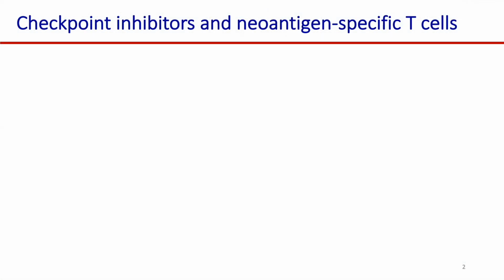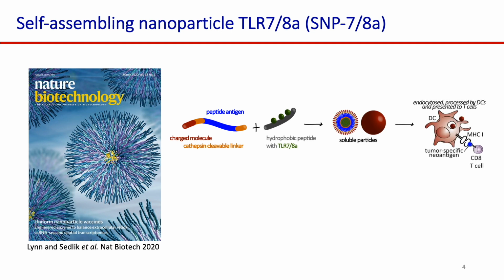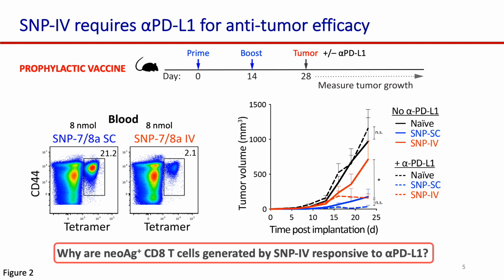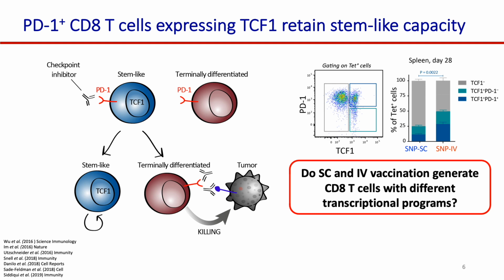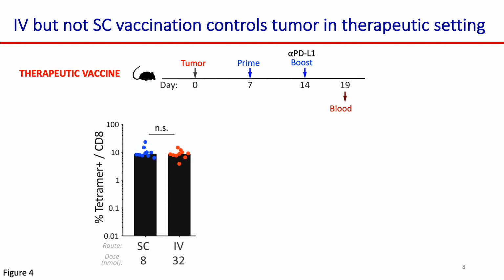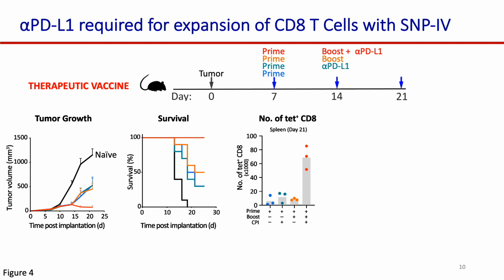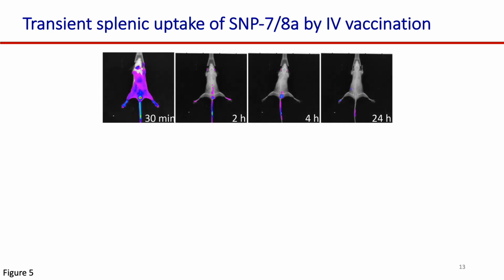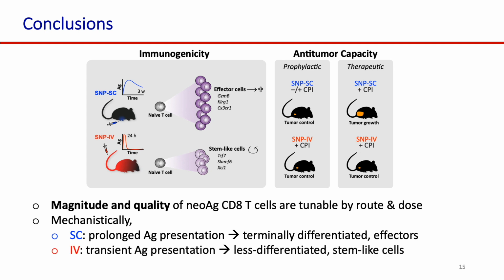Improving personalized cancer vaccines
Short summary of our paper "Intravenous nanoparticle vaccination generates stem-like TCF1+ neoantigen-specific CD8+ T cells" published in Nature Immunology 11/2/2020.